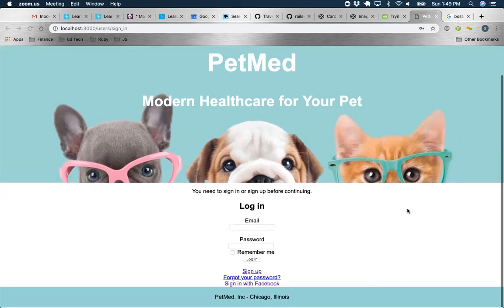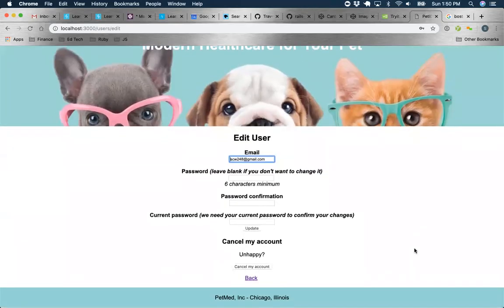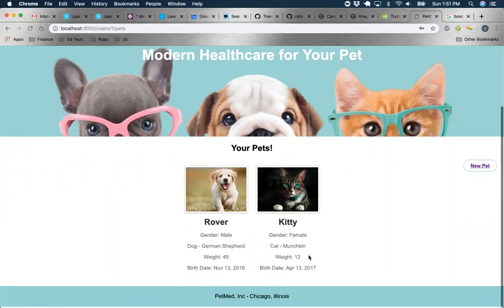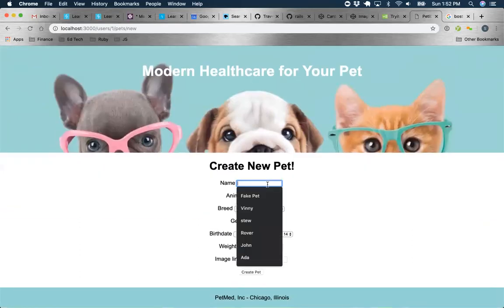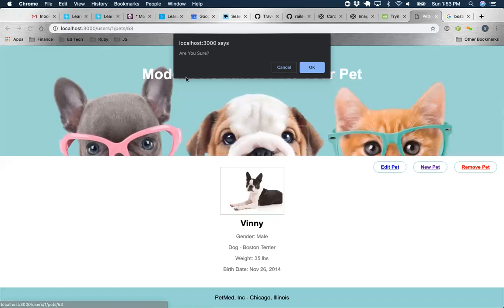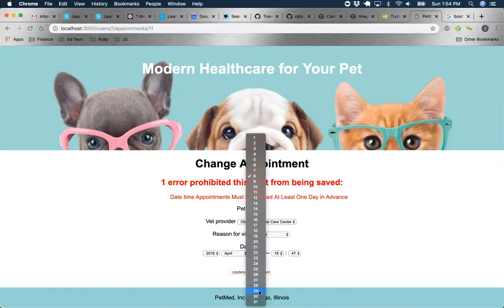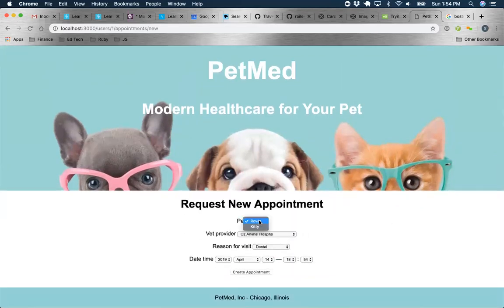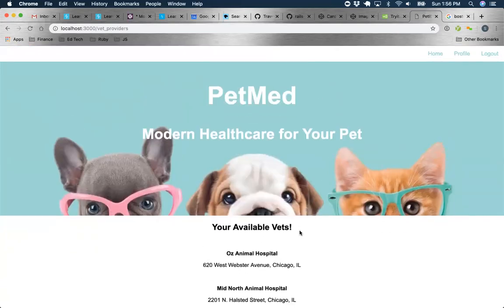Flatiron Rails Project - PetMed